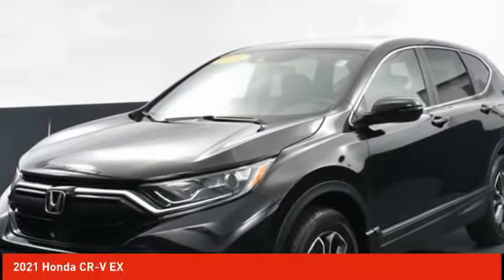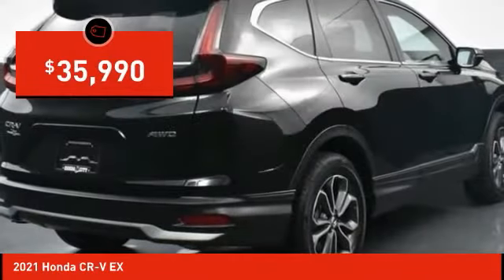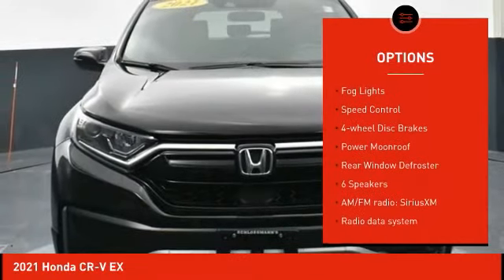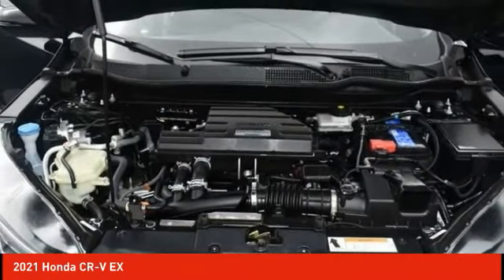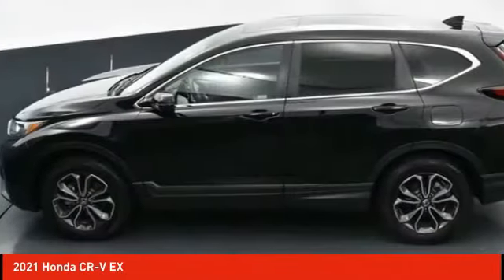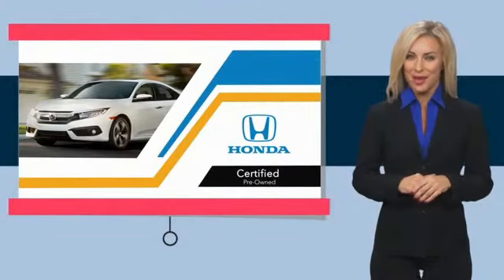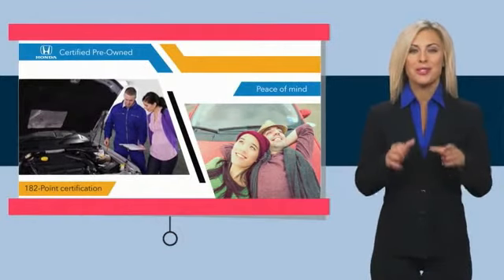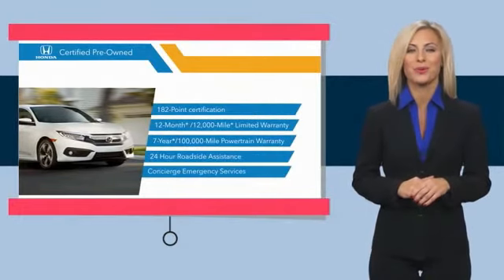2021 Honda CR-V Schlossmann Honda City Inventory 21701A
2021 Honda CR-V EX

3450 South 108th St.